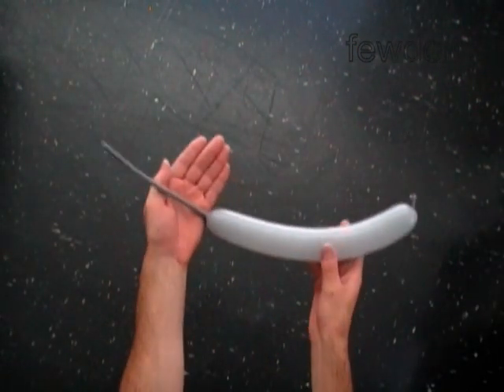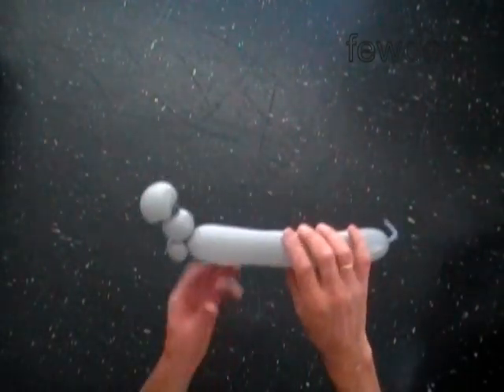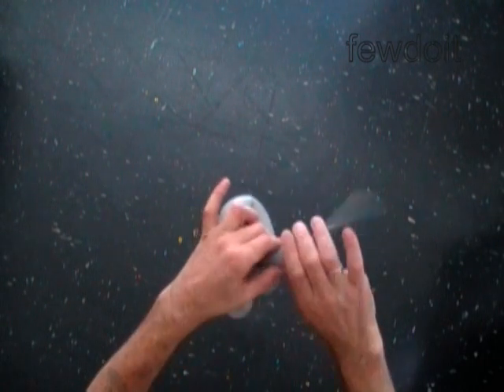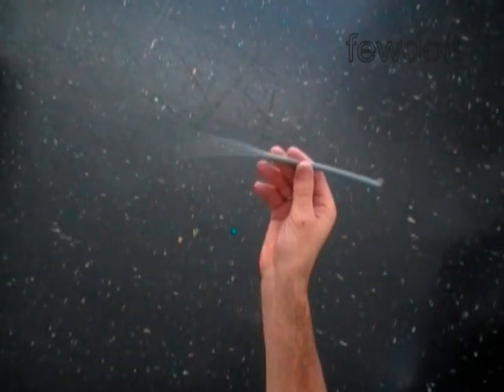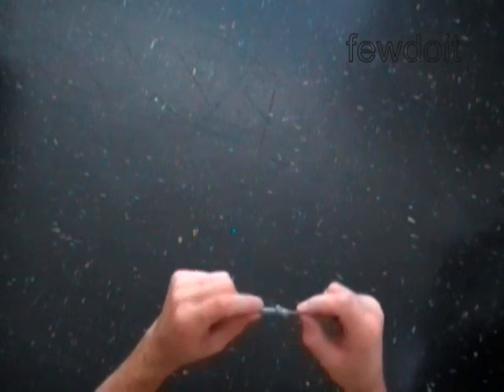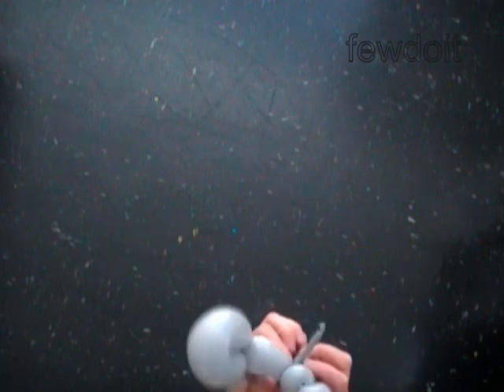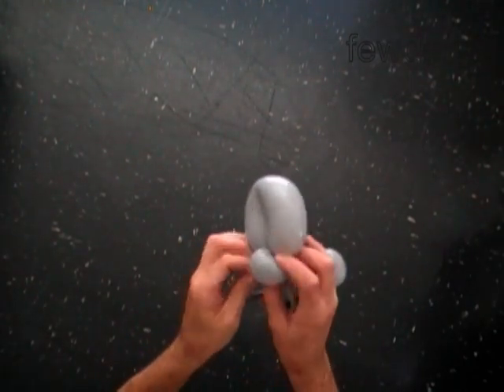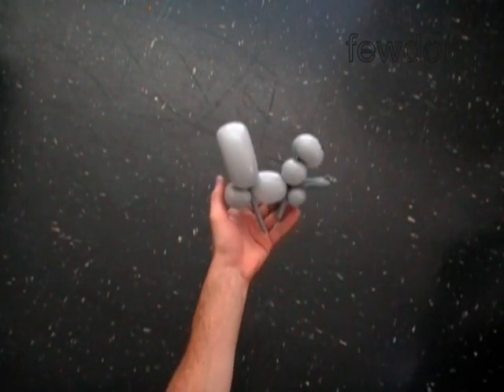Ant Balloon Animals